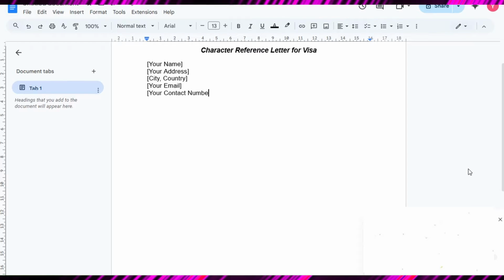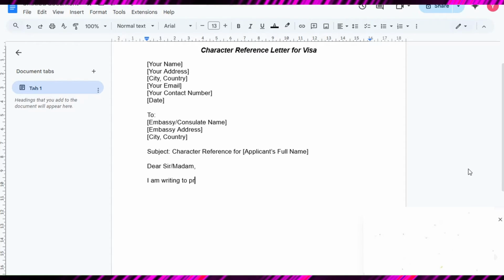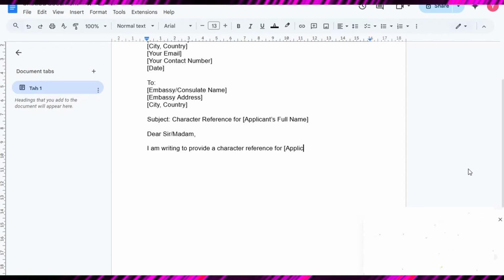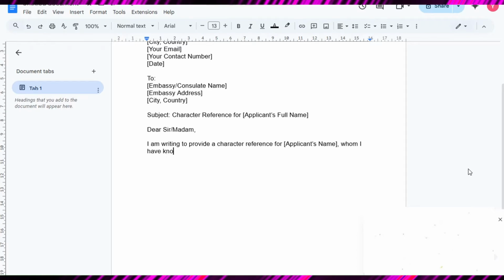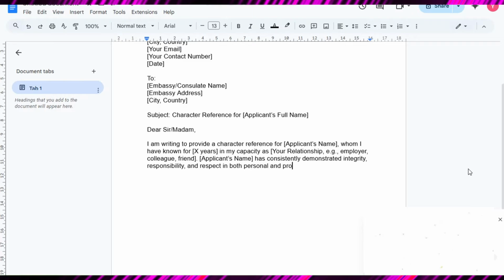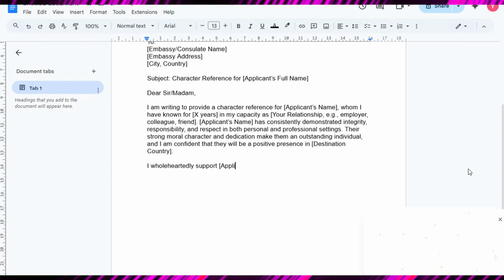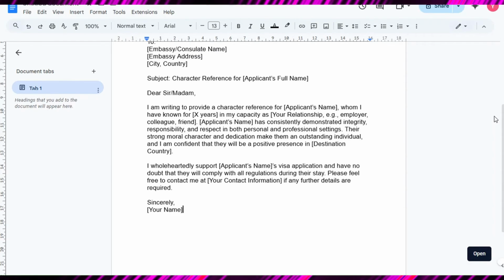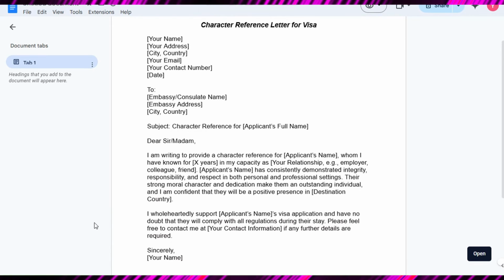Write a Character Reference Letter for Visa Approval | Step-by-Step Guide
Need to write a character reference letter for a visa application but unsure where to begin? This video is your complete guide to crafting a compelling, professional, and heartfelt letter that highlights the applicant’s integrity, character, and suitability for the visa they’re applying for.

Whether you're writing on behalf of a friend, family member, colleague, or employee, the right words can make a big impact on immigration officials. In this tutorial, we walk you through every essential part of the letter — from proper formatting and structure to the ideal tone and real-life examples of what to include.

Inside this video, you'll learn:

What a character reference letter is and why it’s important for visa cases

How to structure the letter for maximum clarity and professionalism

Key phrases that convey trust, reliability, and positive character traits

How to tailor the letter to different types of visa applications (e.g., work, student, family, or partner)

Common mistakes to avoid when writing a reference for immigration purposes

This tutorial is designed to give you the confidence to write a strong letter that supports the applicant’s visa journey. You’ll walk away with a practical template and tips that you can apply right away.

Whether you're helping someone move toward their dream job, education, or a new life chapter abroad — your letter can be a meaningful part of their success story.